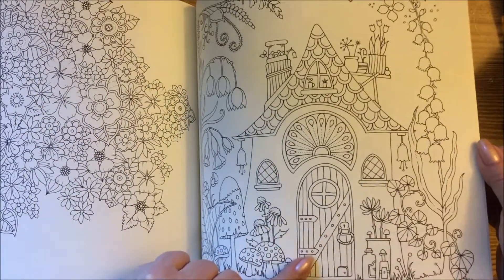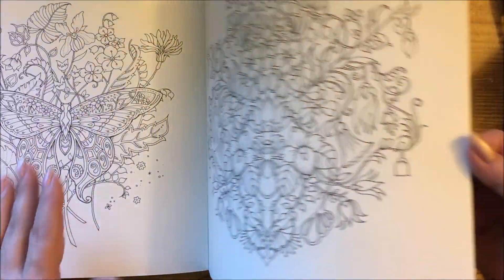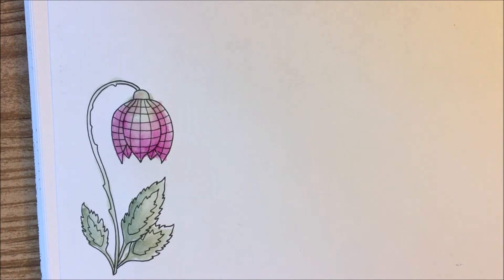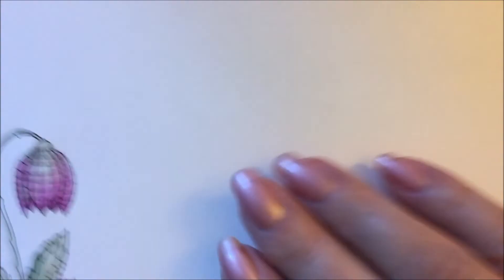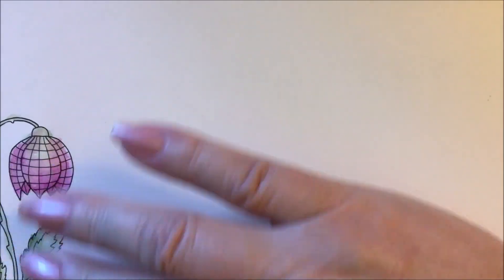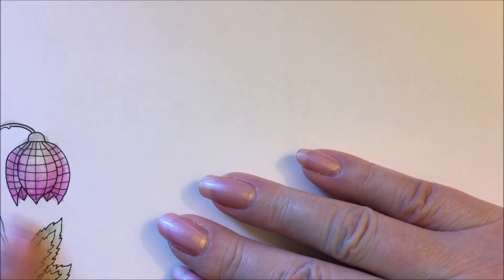World of Flowers - Flip Through and Thank you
World of Flowers by Johanna Basford. I did a small test with Inktense on the test page, I think they will work well in this book. Can't wait to start coloring in this beautiful book. Thank you